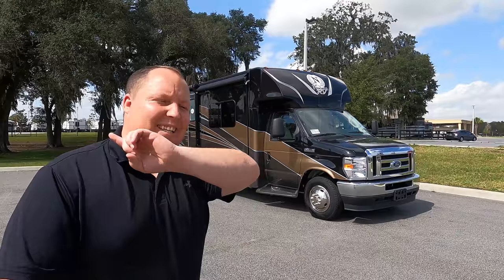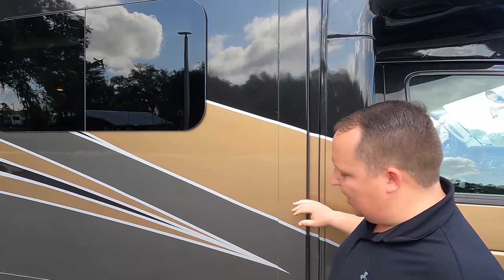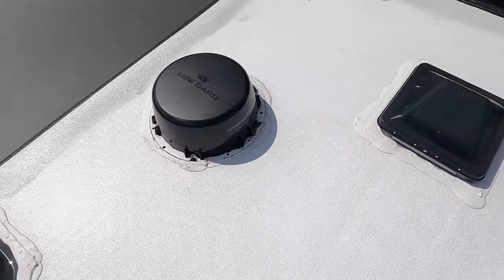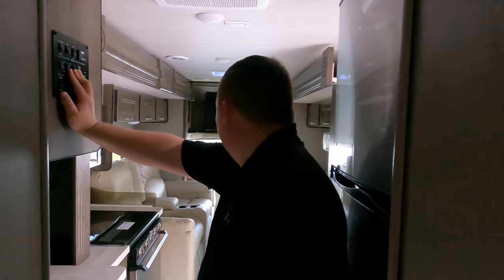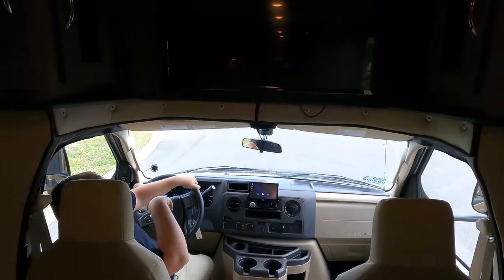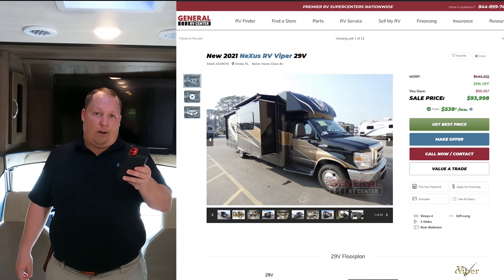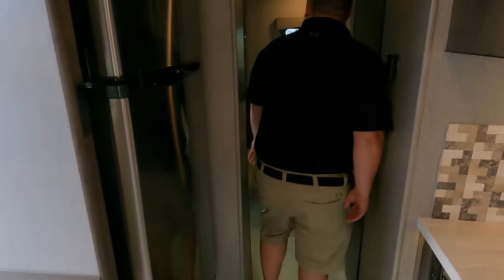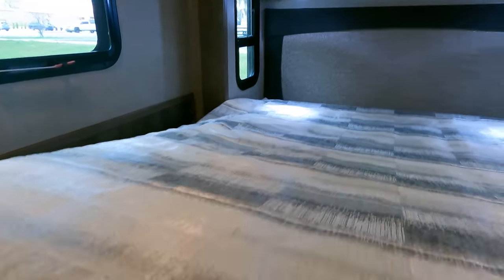The BIGGEST Class C Motorhome | Nexus Viper 29V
2021 Nexus Viper 29V

Matt Foxcroft
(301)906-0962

Specs

Sleeps 4
Slides 3
Generator Onan QG 4000
Refrigerator Type Refrigerator with Freezer
TV Info Cab 32" TV
Awning Info Power with LED Lights